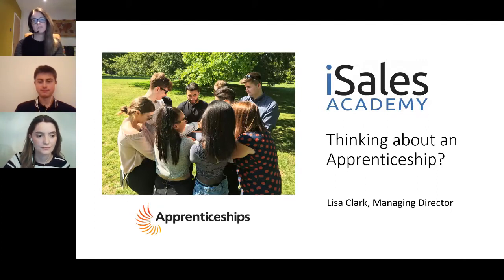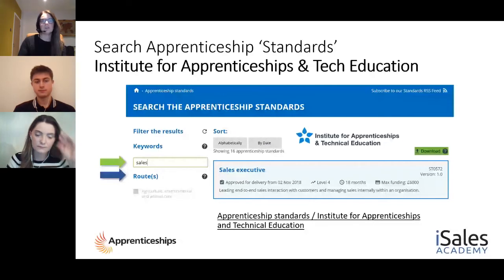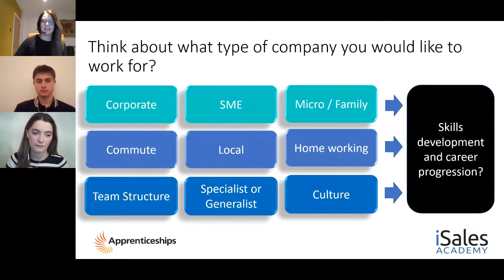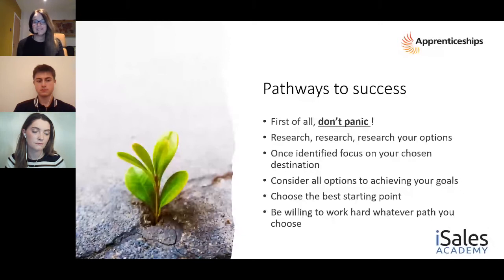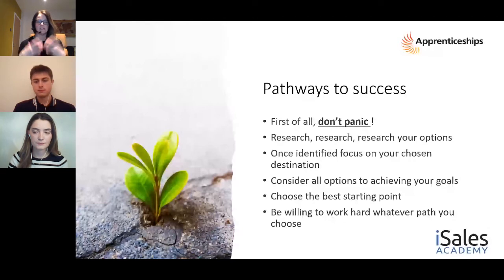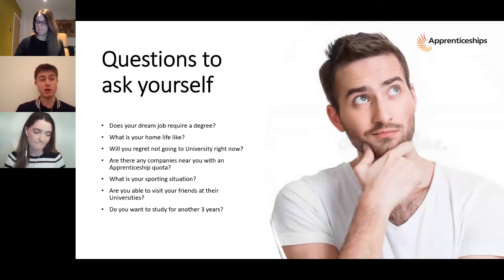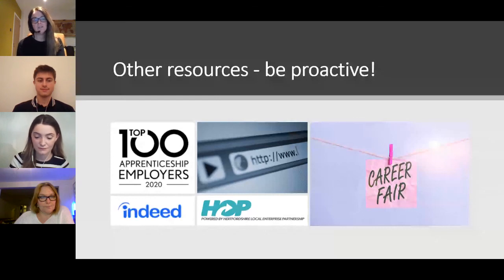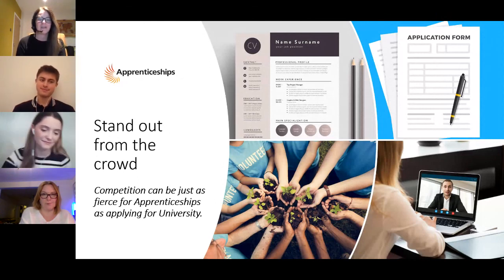Generation Watford - iSales Academy on apprenticeships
Despite the current challenges that people and business are facing, there are local employers who are recruiting right now.
The purpose of the Careers Fair is to bring people and businesses together in one place at the same time, so that job and training opportunities can be shared.

Hear from iSales who help school and college leavers to transition into the workplace whilst continuing their education through high quality Apprenticeships. This involves placing leavers in companies within the field they want to work, as well as ensuring that they benefit from real experience in the industry.